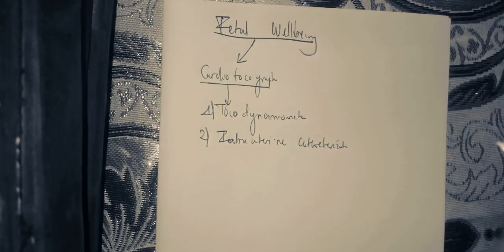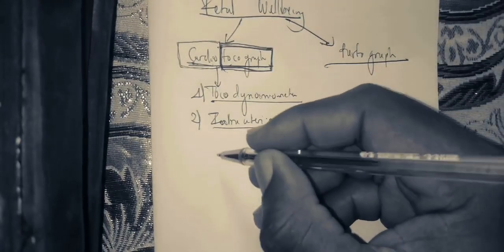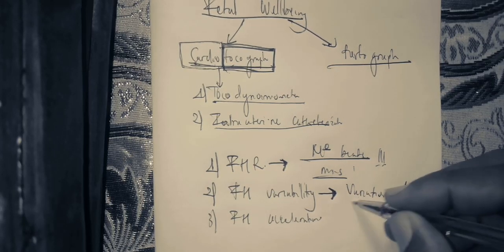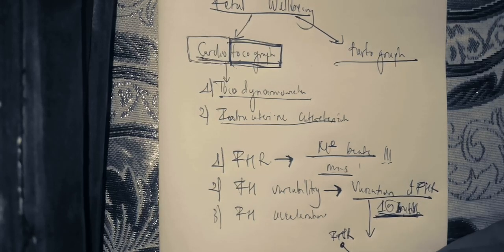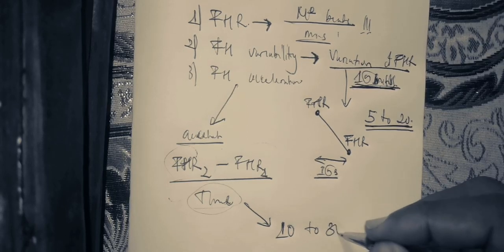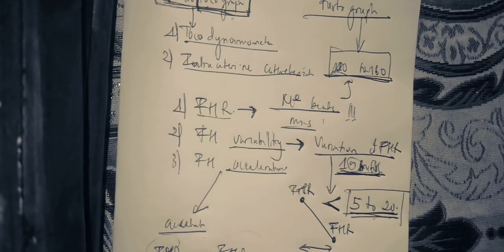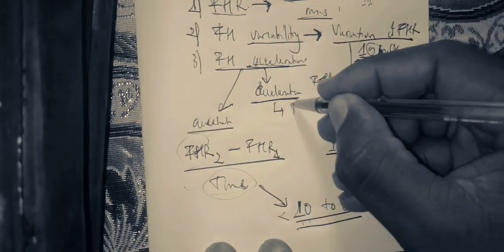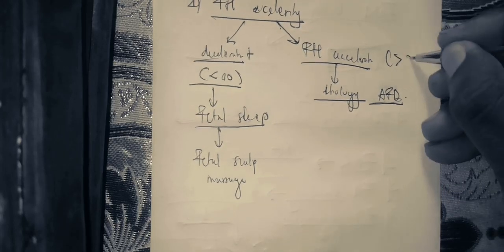SchrDbb_Fetal well being in labour